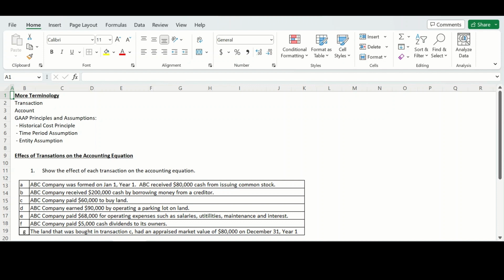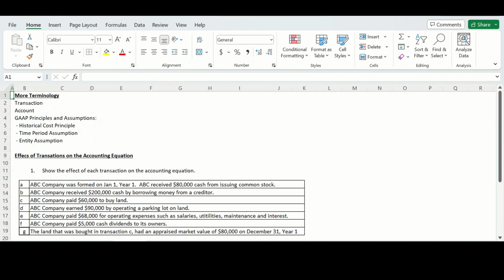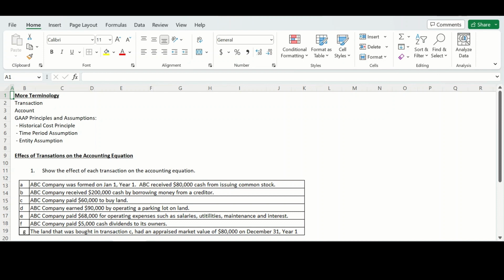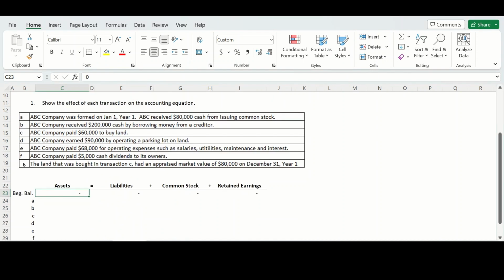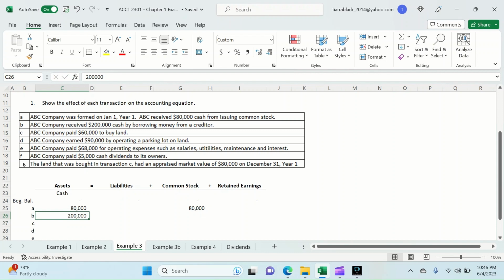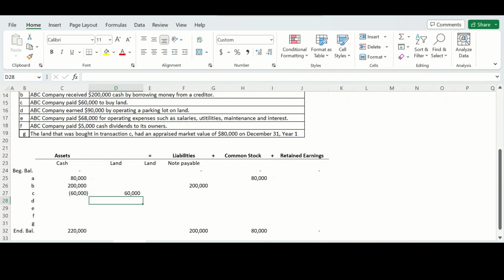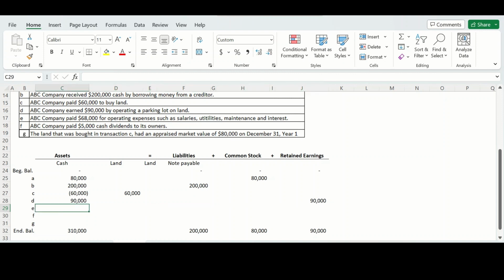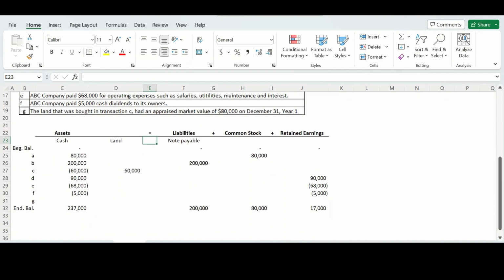Effects of Transactions on the Accounting Equation